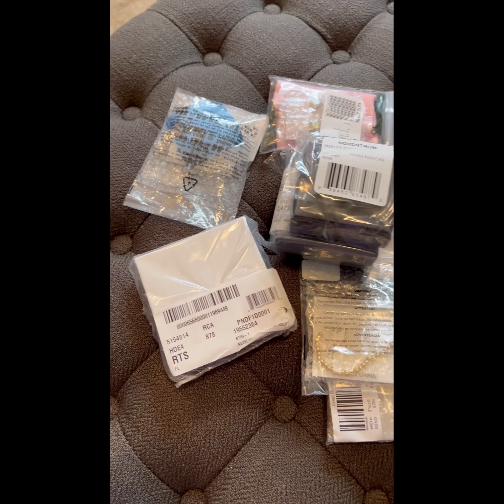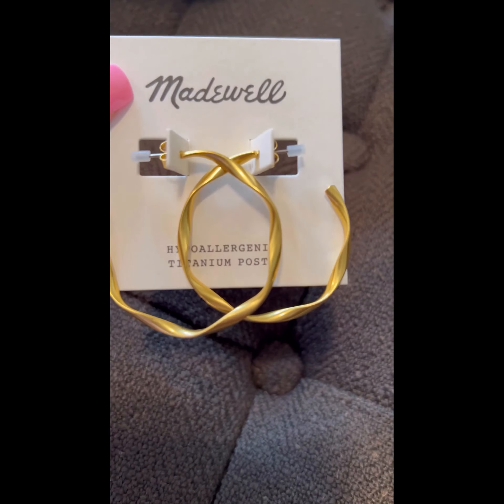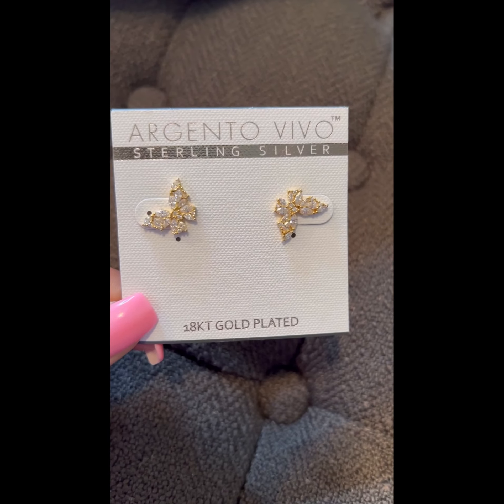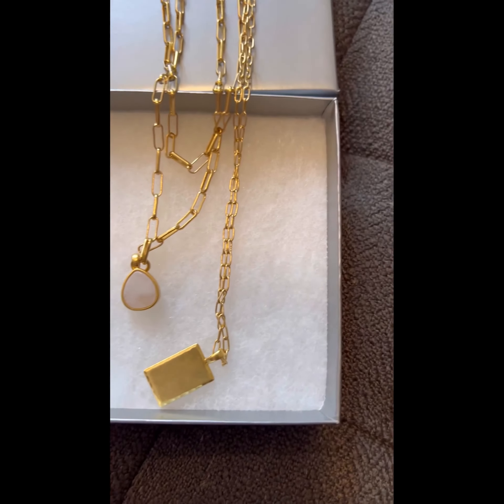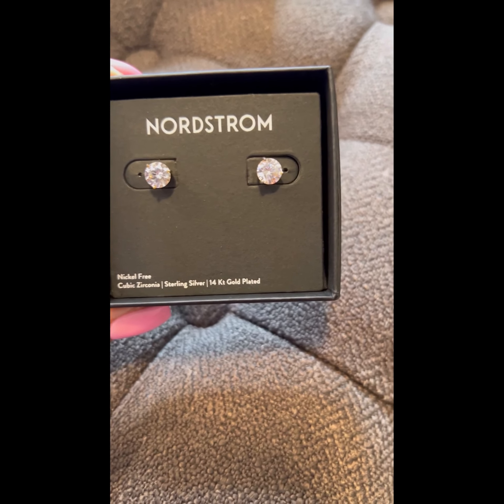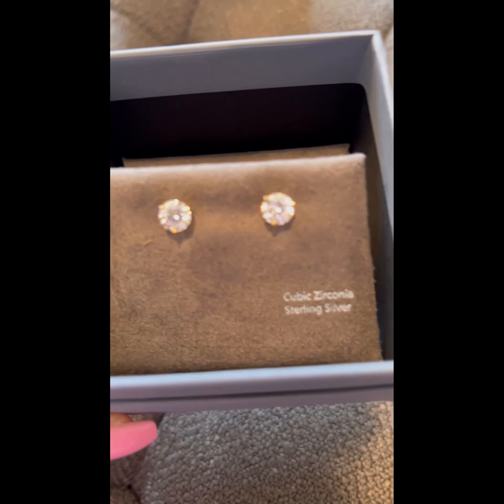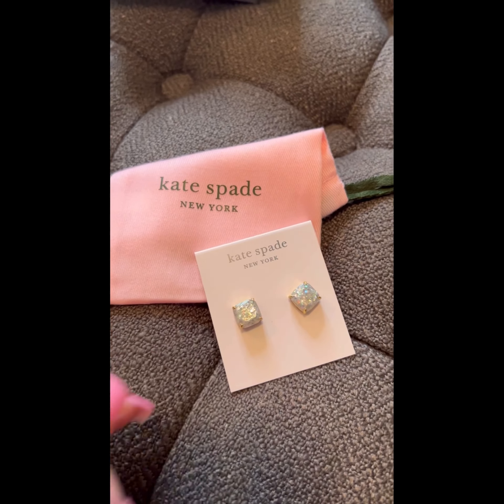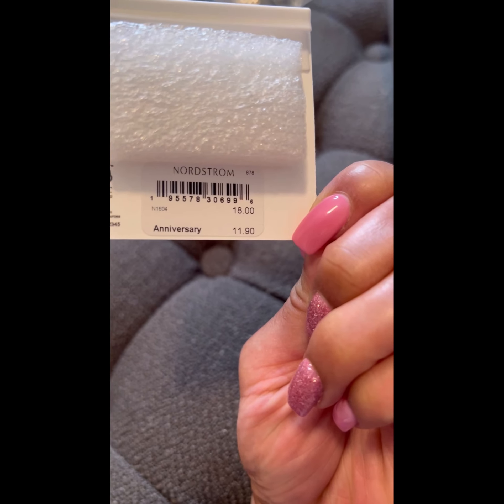PART 2- 2022 NORDSTROM ANNIVERSARY SALE HAUL UNBOXING!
See the unboxing of remaining jewelry Items I purchased from the Nordstrom Anniversary Sale!

MADEWELL
Set of 3 Pendant Necklaces

BAUBLEBAR
Eileen Pisa Initial Bracelet

KATE SPADE NEW YORK
Mini small square stud earrings

MADEWELL
Large Twirl Hoop Earrings

MADEWELL
Stone & Crystal Ear Crawlers

ARGENTO VIVO STERLING SILVER
Cubic Zirconia Butterfly Stud Earrings

NORDSTROM
3ct tw Cubic Zirconia Earrings

NORDSTROM
2ct tw Cubic Zirconia Earrings

BRACHA
Initial Pendant Necklace